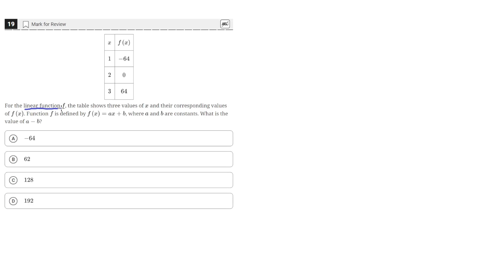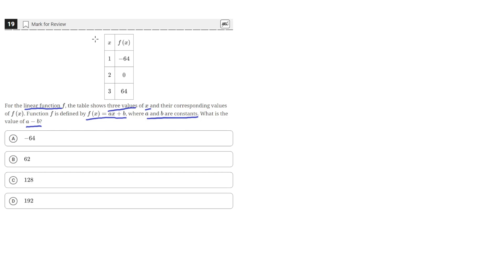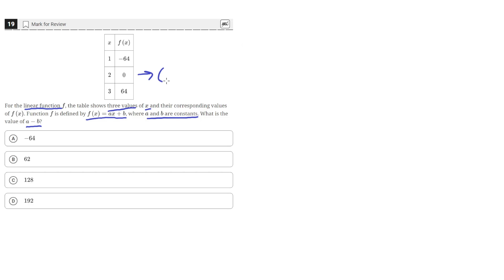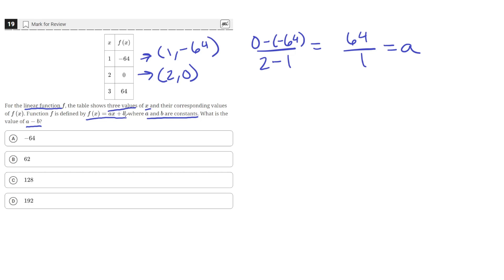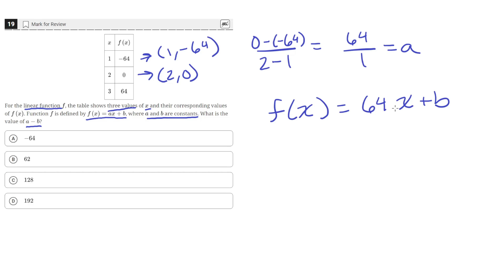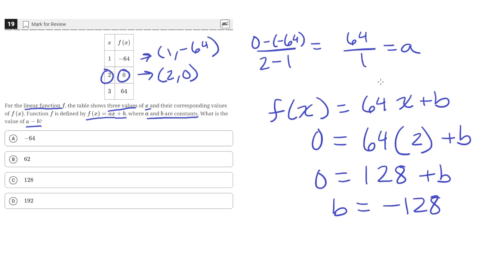Digital SAT Practice Test 1 - Math Module 2 - Question 19